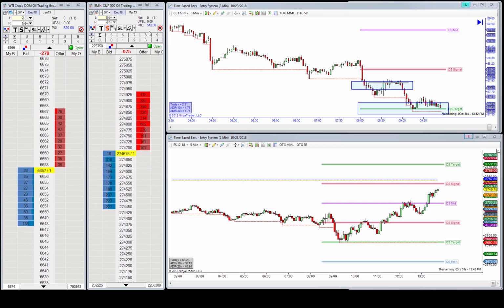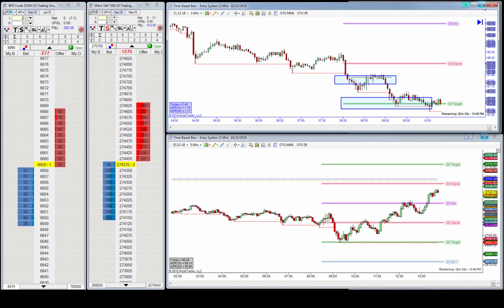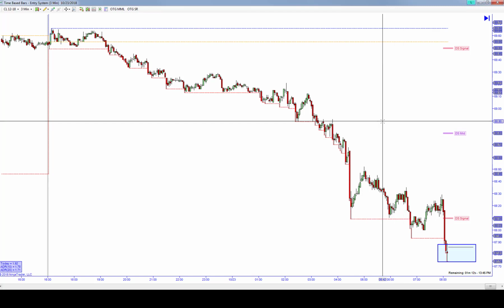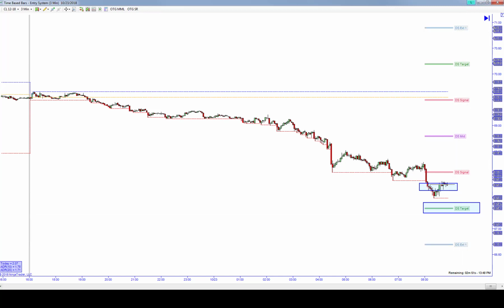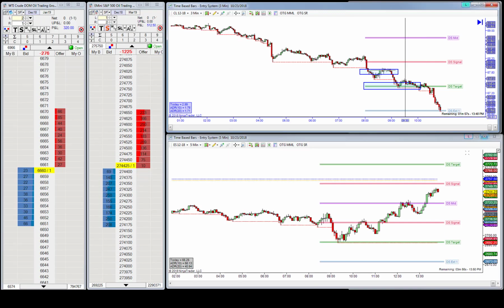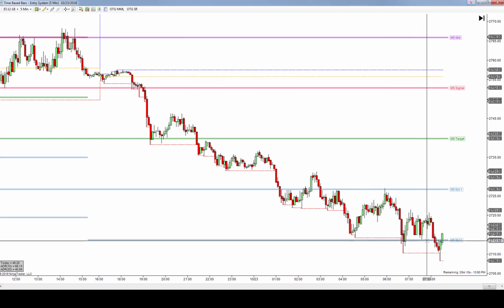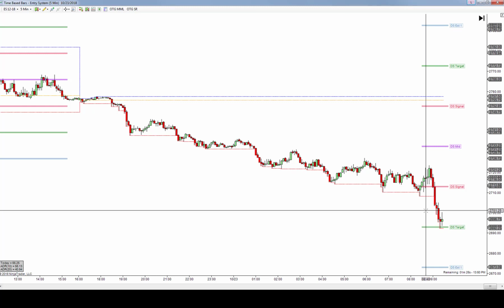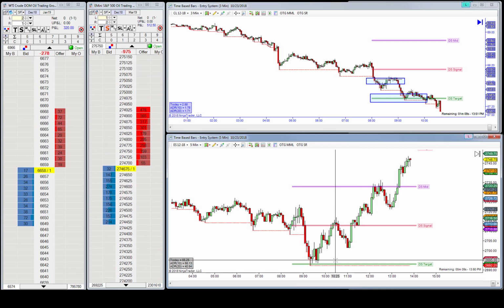Video Review: 10.23.2018 | +10 Point ES Trade of the Day | +32 Tick CL Trade